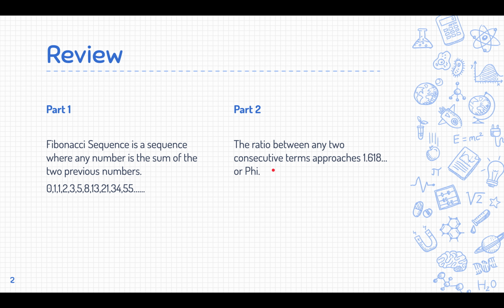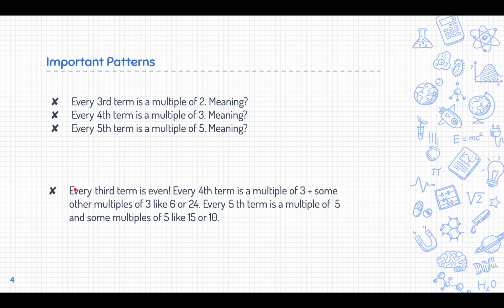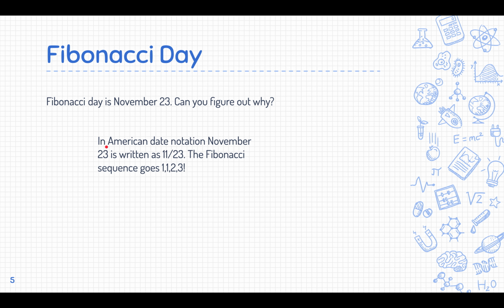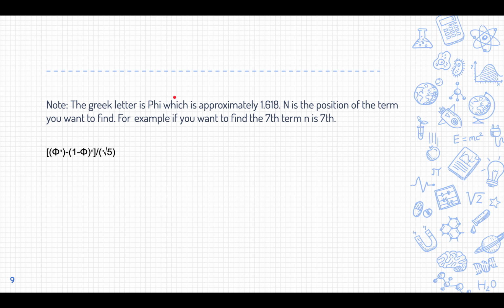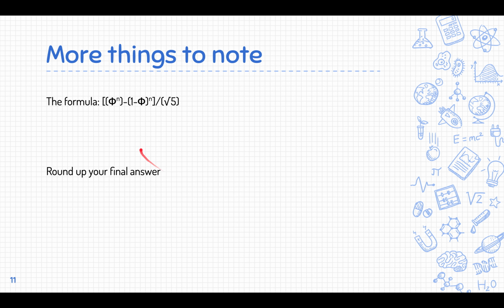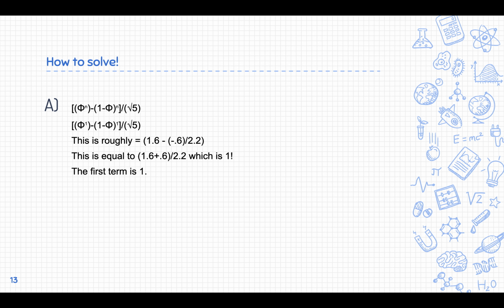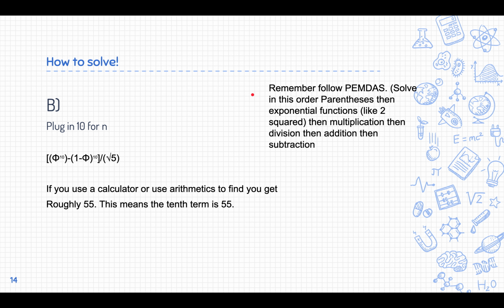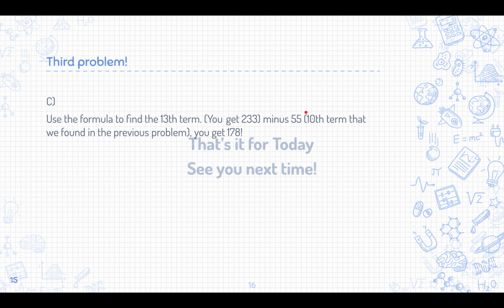Fibonacci sequence-Formulae and fun facts!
Learning important formulae and fun facts about the Fibonacci sequence!